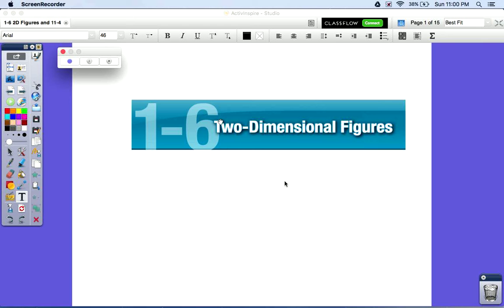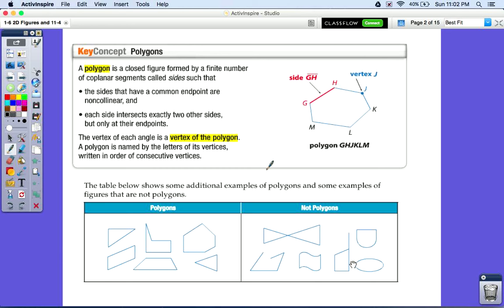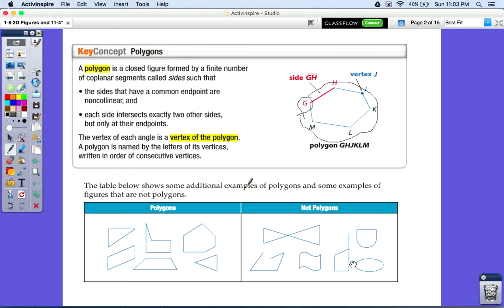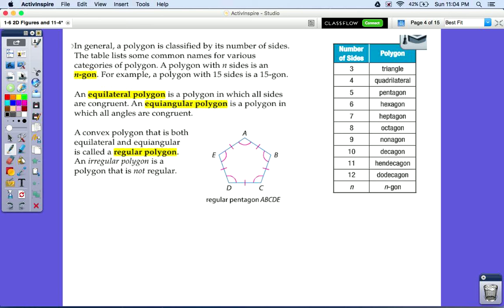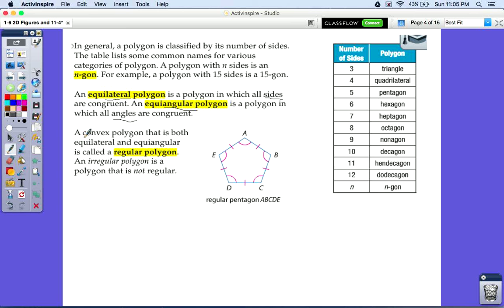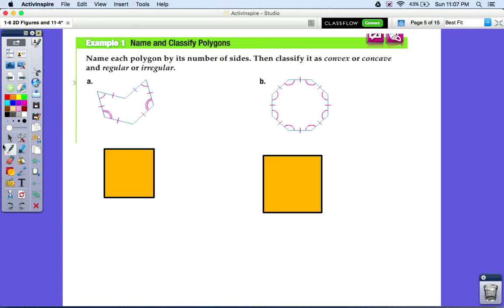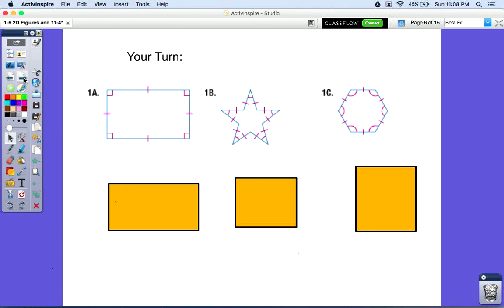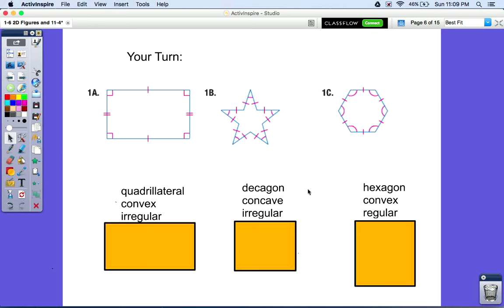1.6 and 11.4 Video 1 (Definitions and Example 1)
This video talks about what polygons are, ways to name them, the differences between convex and concave, and does an example.